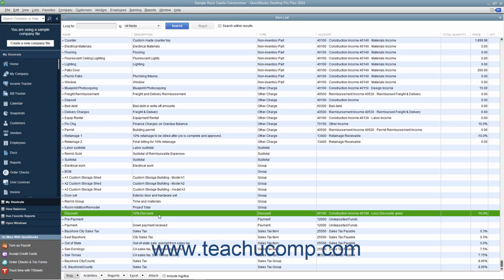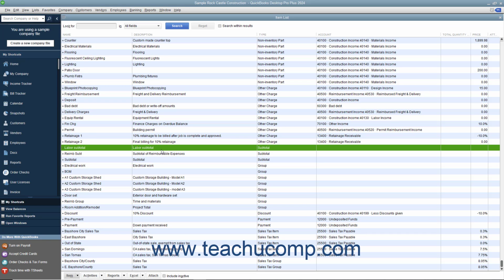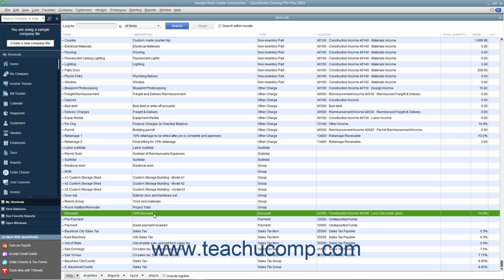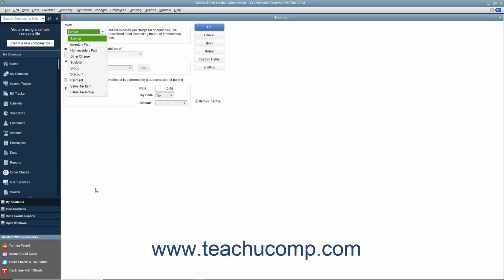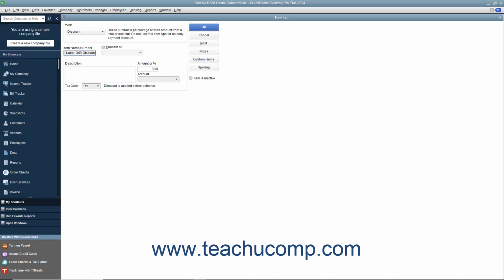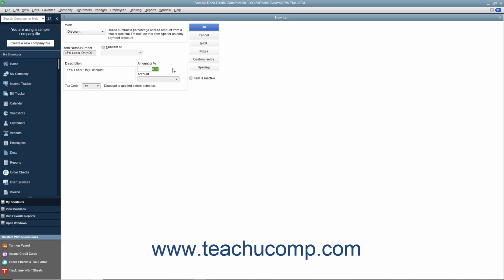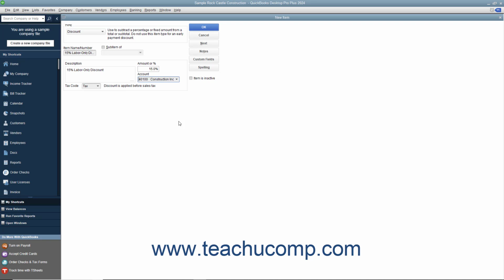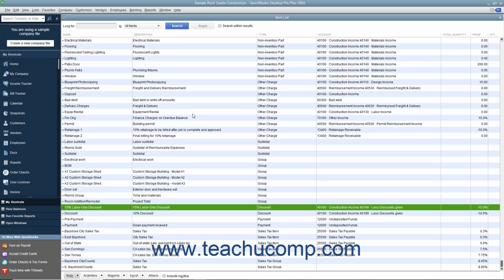How to Create Discount Items in Intuit QuickBooks Desktop Pro 2024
This video shows you how to create discount items in QuickBooks 2024. This video is from our complete QuickBooks Desktop training, _Mastering QuickBooks Made Easy_ ™. *To get the full QuickBooks Desktop training, please visit:*